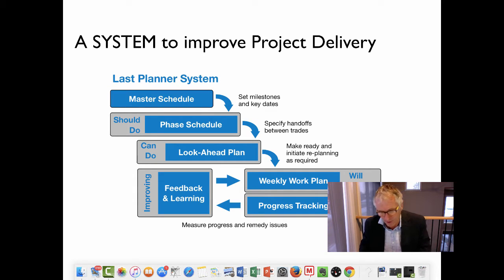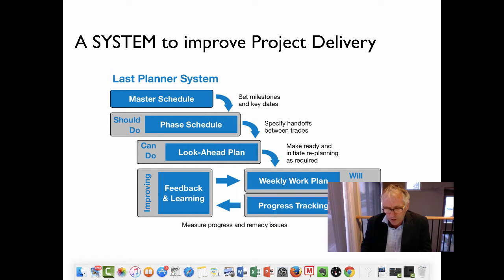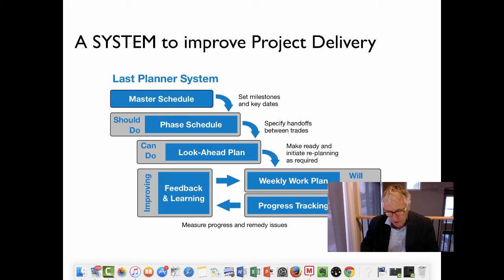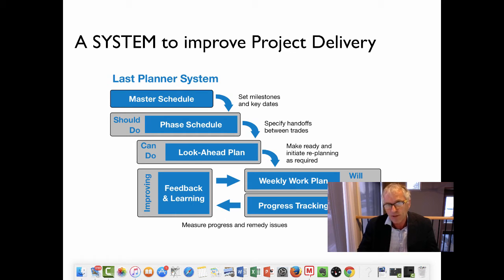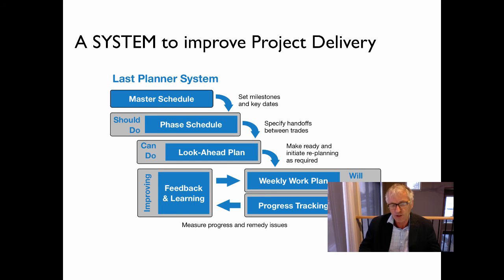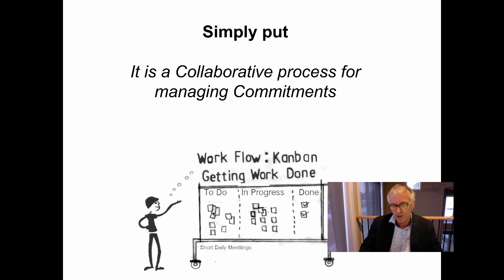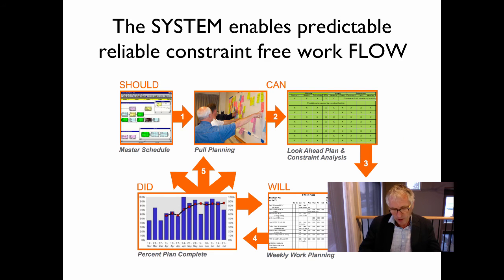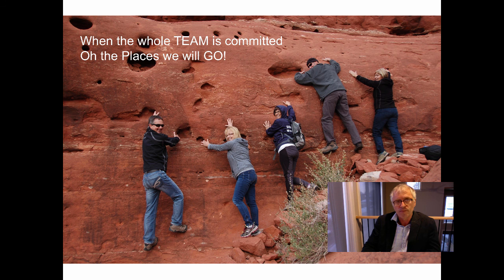Last Planner System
Last Planner System, Lean Project Deliver, Pull Planning

Table of Contents:

04:47 - The SYSTEM enables predictable reliable constraint free work FLOW
04:50 -
05:05 - The SYSTEM enables predictable reliable constraint free work FLOW
05:06 -
05:20 - The SYSTEM enables predictable reliable constraint free work FLOW
05:48 -